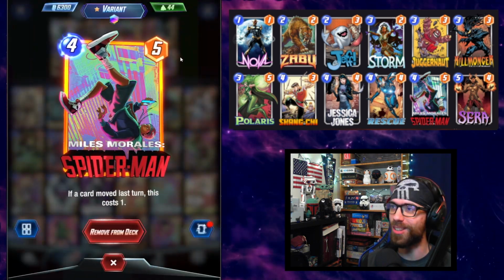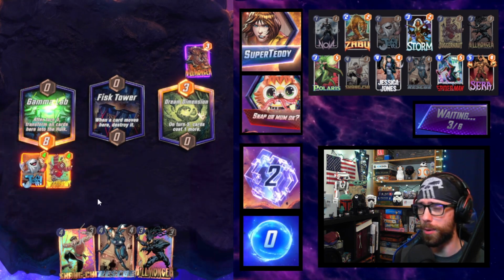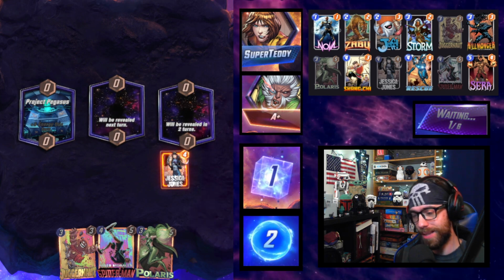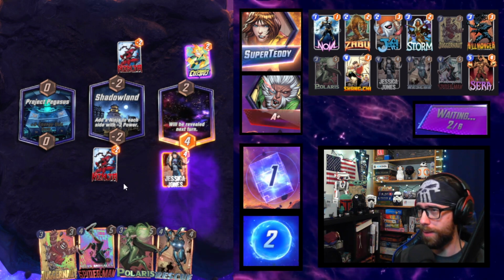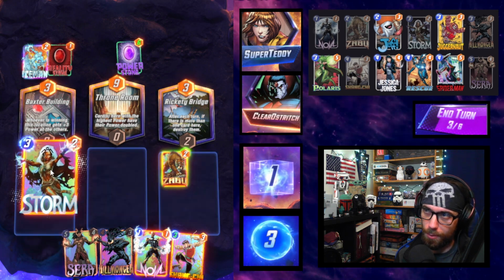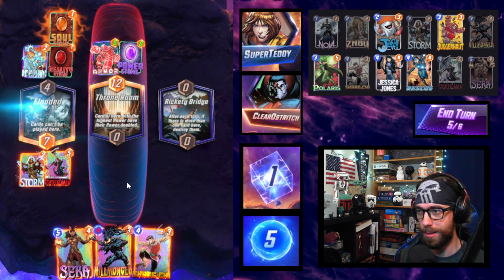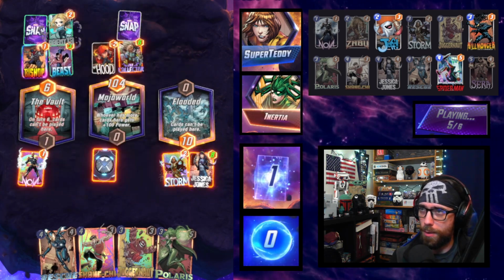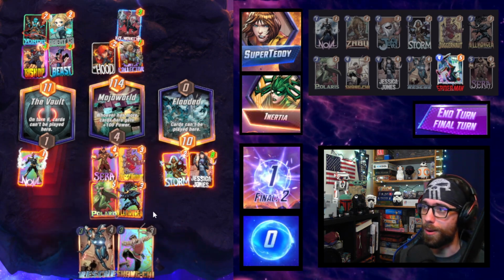Jeff is Incredible in this One Weird Deck | Marvel Snap Deck Guide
Timestamps
0:00 - Miracle Jeff Deck
2:07 - Game 1 (Vs Thanos)
4:43 - Game 2 (Vs Galactus)
8:30 - Game 3 (Vs Thanos)
12:09 - Game 4 (Vs Bounce)